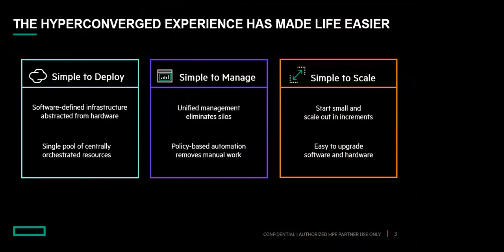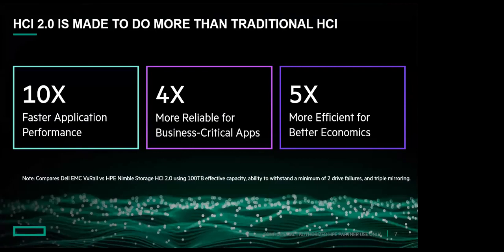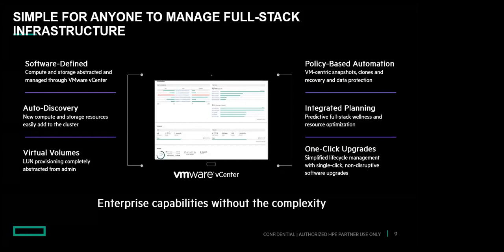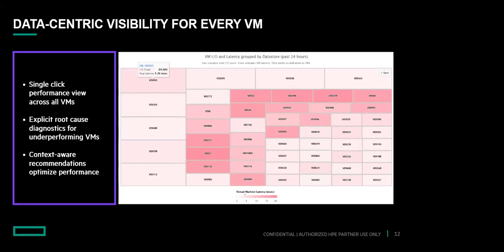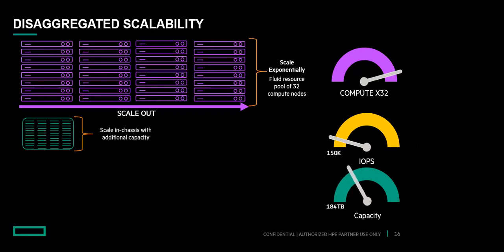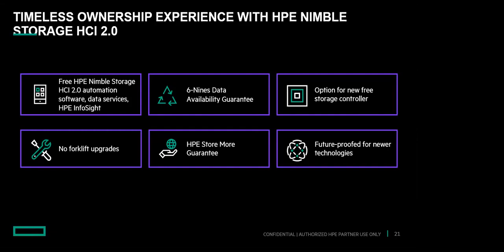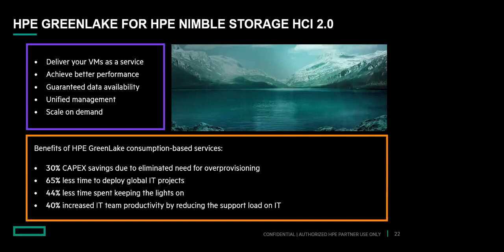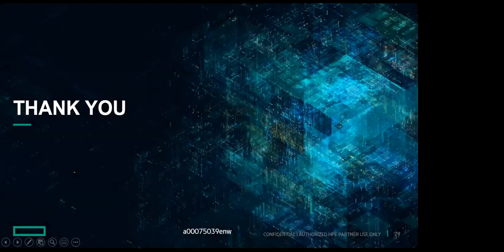'It's the time for HCI 2 0 with HPE' webinar with Redington Value UAE 27th October 2020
Introduction to HCI 2.0 offers built-in intelligence, automation , flexible economic models, enhanced security & scale at speed. Watch this webinar to know about how HCI solves business challengers.